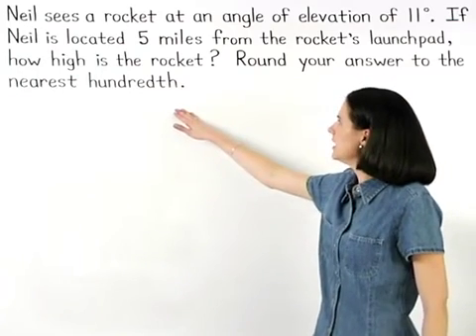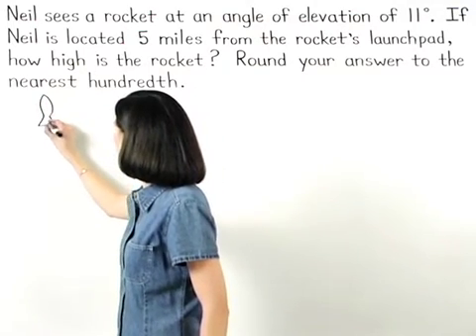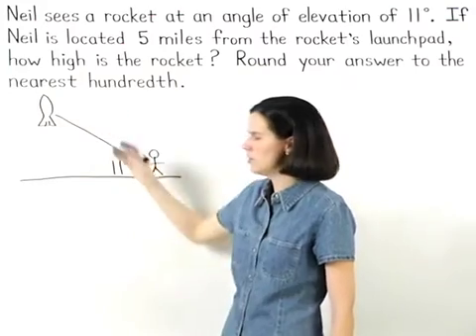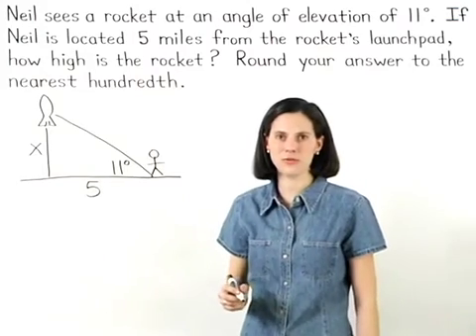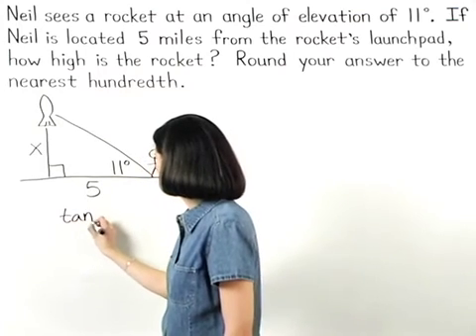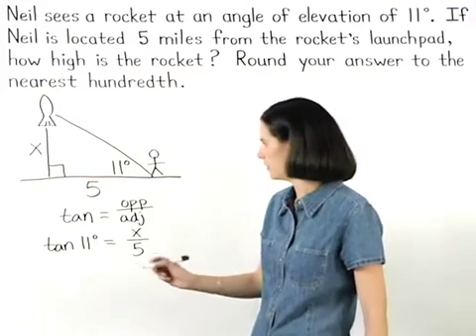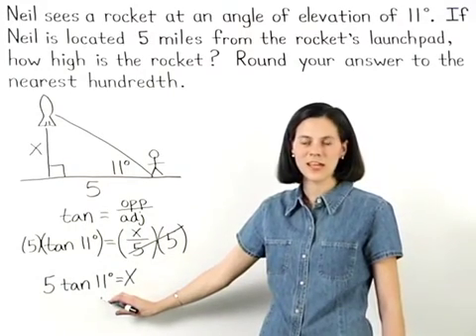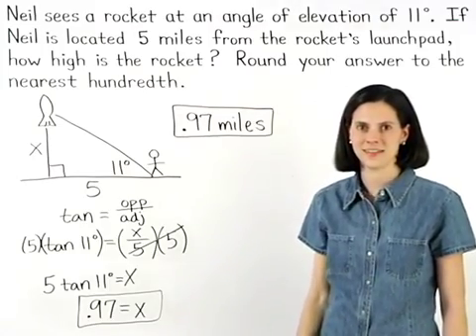Trigonometry Word Problems | MathHelp.com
This lesson covers trigonometry word problems. Students solve word problems using sine, cosine, and tangent. The terms angle of elevation and angle of depression are also introduced in this lesson.